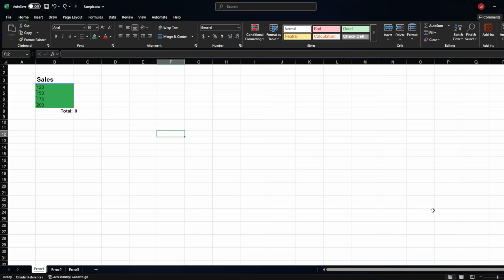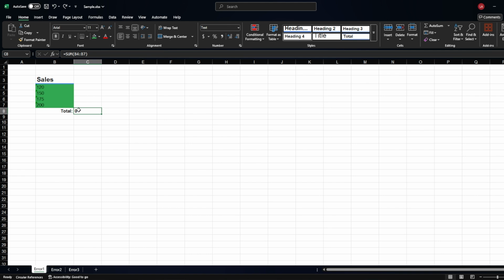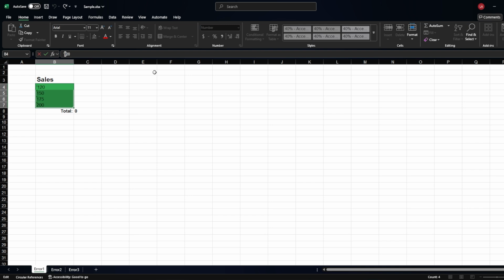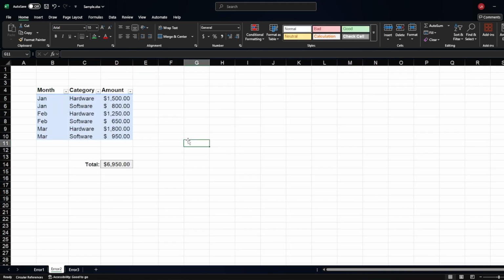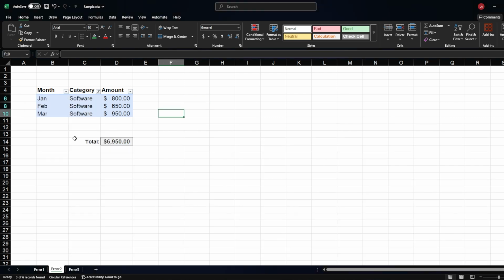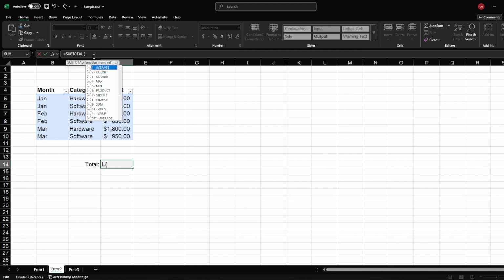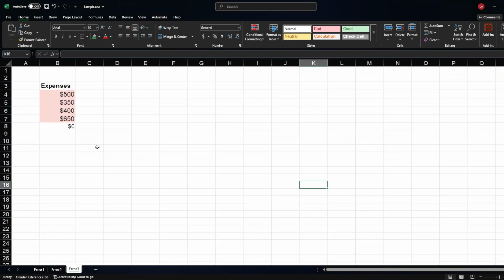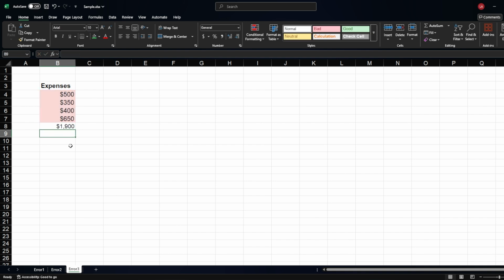Why is SUM Not Working in Excel? | How to fix SUM in Excel (Easy Guide 2025)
Is your SUM formula in Excel giving you the wrong answer or just showing zero? In this quick video, I'll diagnose the 3 most common reasons why and show you how to fix them fast.